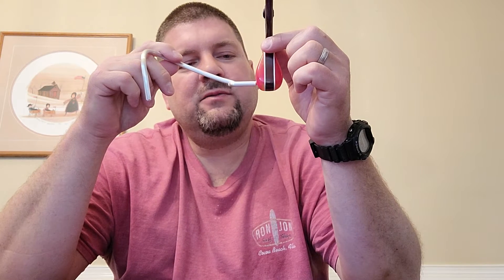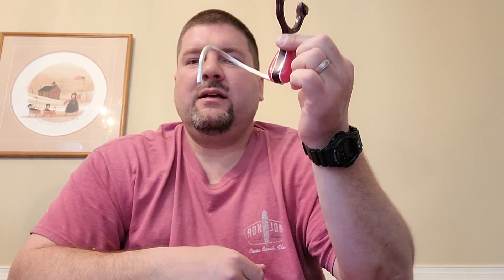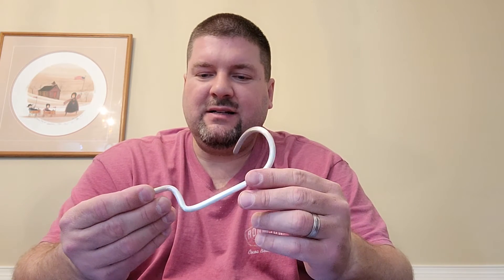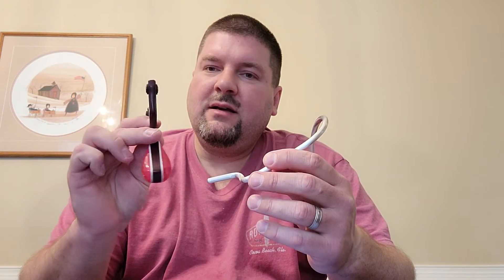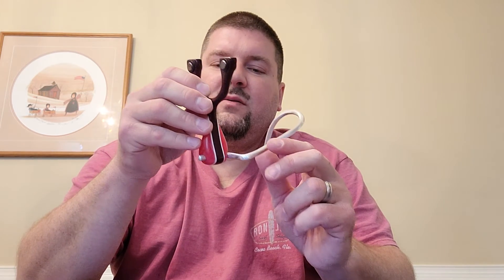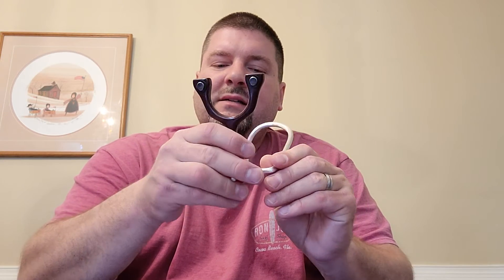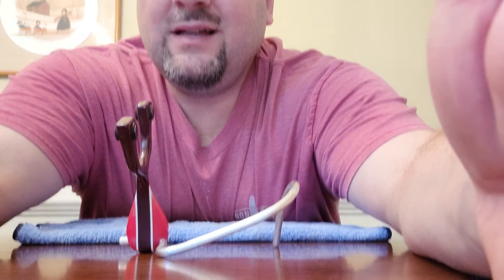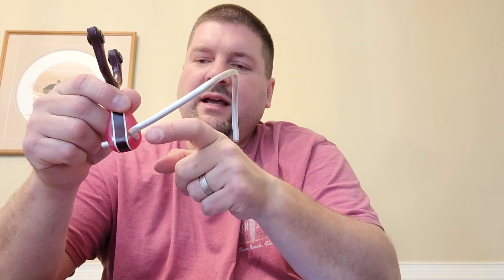Slingshot - Whisper, Custom Modified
For a good friend that can only shoot wrist braced slingshots.